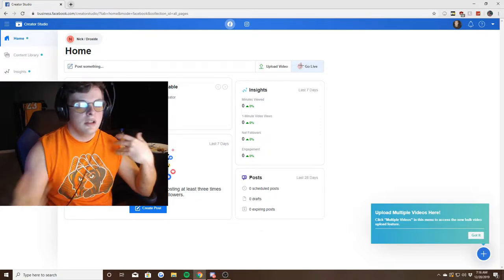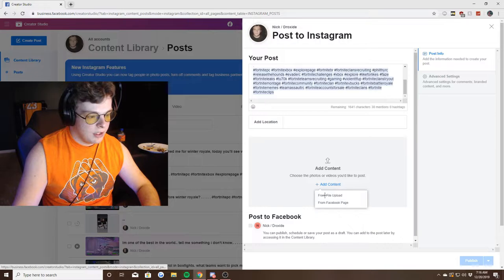How to Upload HIGH QUALITY VIDEOS to INSTAGRAM from YOUR COMPUTER!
also, be sure to use code NotDroxide in the fortnite item shop. Every purchase you make using my code, contributes to me financially, leading to setup upgrades and overall better content!

as always, y'all mean the world to me!